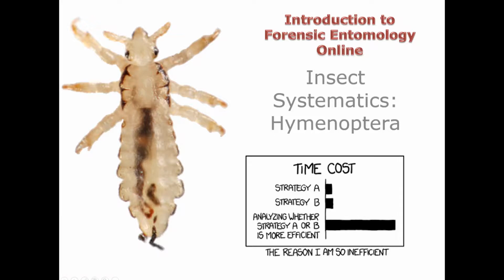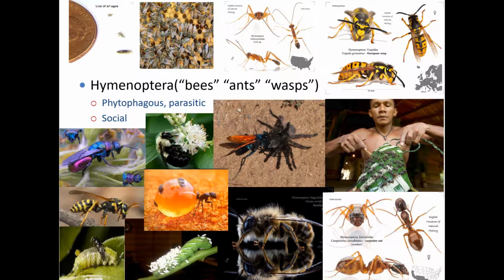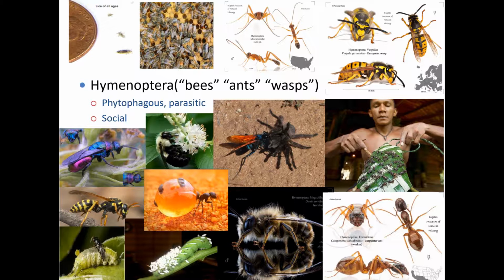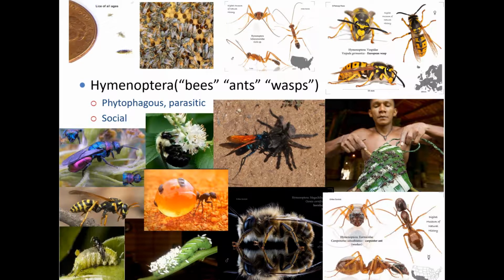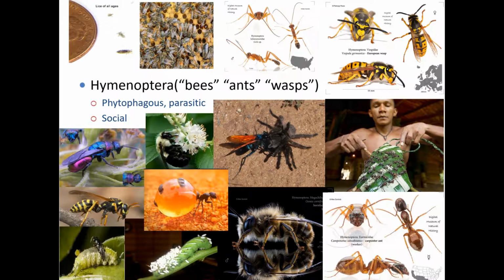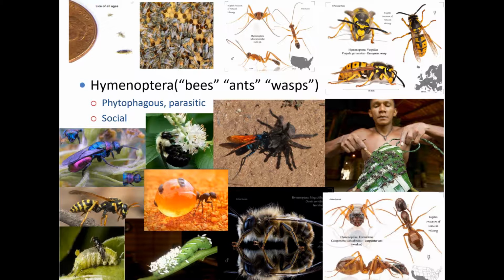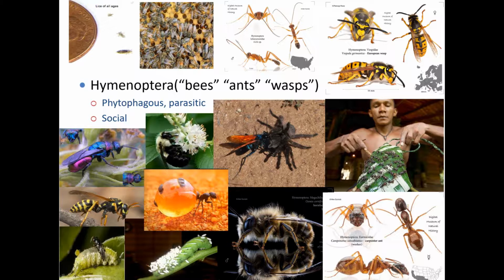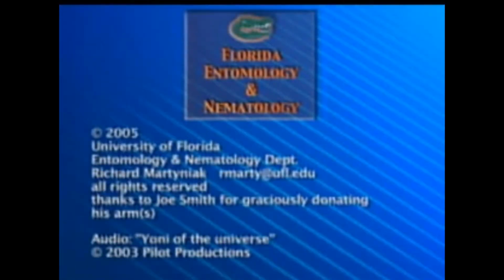7 5 Hymenoptera